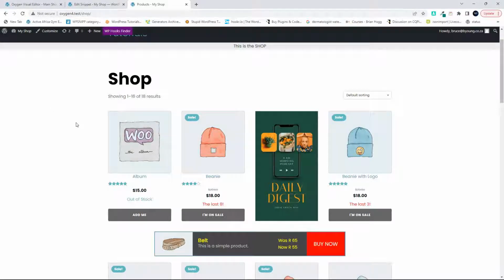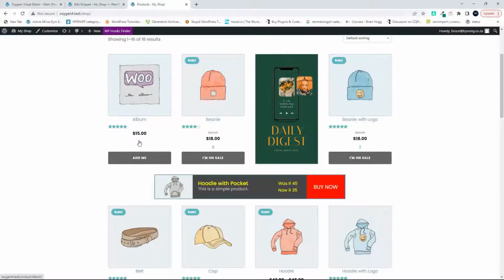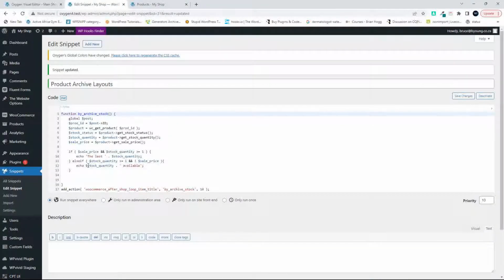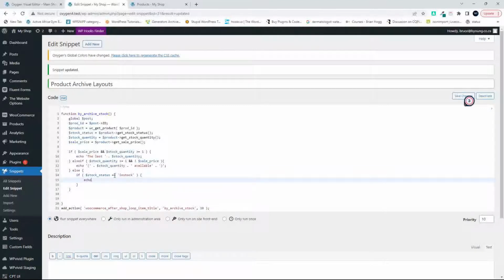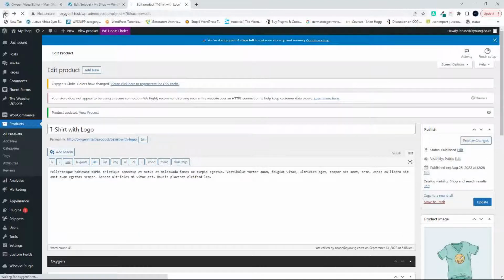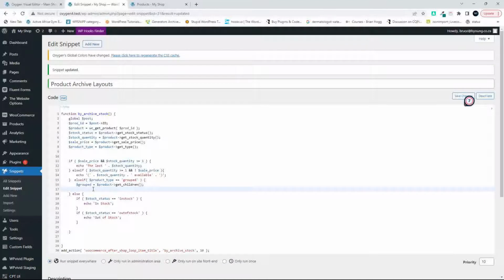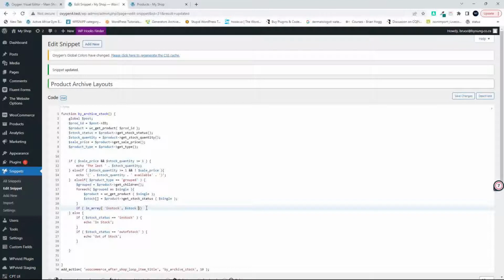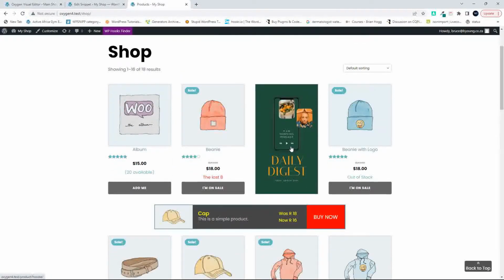Show stock status in archive view - corrects status for grouped products - WooCommerce Tutorial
How to accurately display products that are in stock and add custom text for different product types or on-sale products. The correct stock status is also displayed for grouped products.

WooCommerce will show grouped products as in stock even if all the products in the group are out of stock. In the video, you'll see how to get the stock status of each product in the group and only show in stock if one of the products is in stock.

The stock status for variable products is also accurately displayed.

Custom text is then also added for:
- Products where stock is managed - shows the stock quantity
- Products where stock isn't managed - shows as in stock
- Products on sale - a custom message that is sales related
- Variable products - shows in stock if one variation has stock
- Grouped products - shows in stock if one of the products in the group has stock